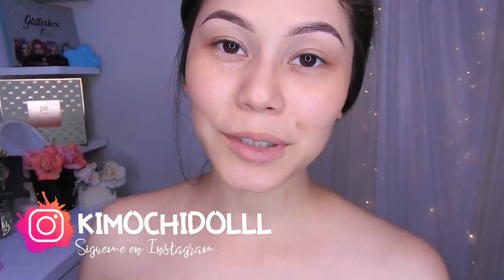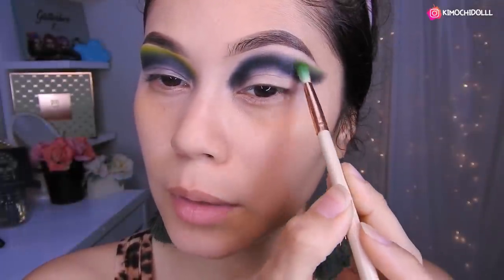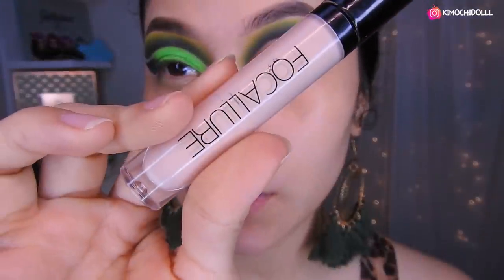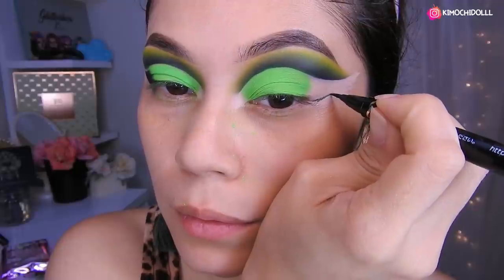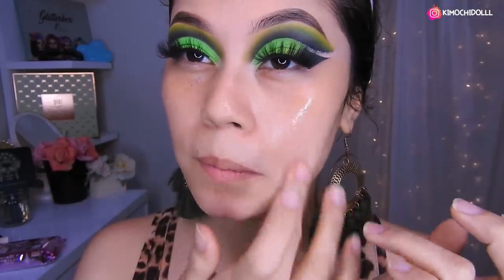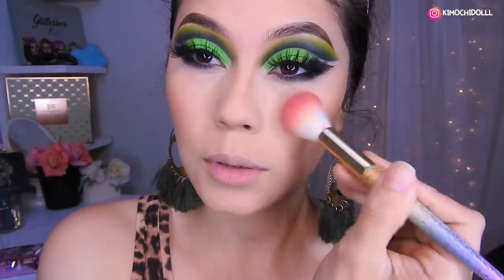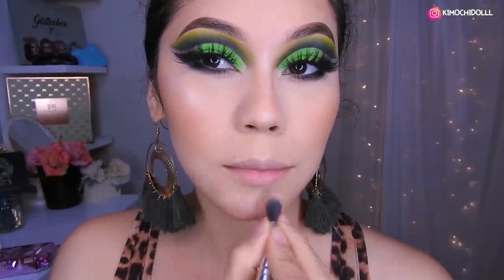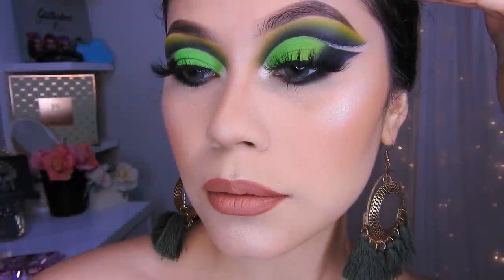MAQUILLAJE VERDE NEON 2020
🌸bienvenida

       🌻TIENDAS FAVORITAS

Musica Usada  👉